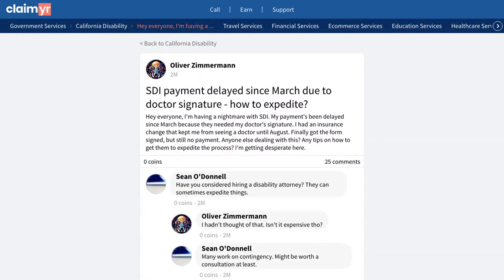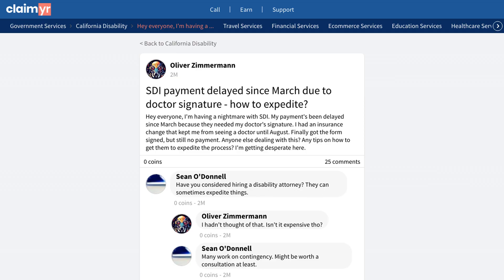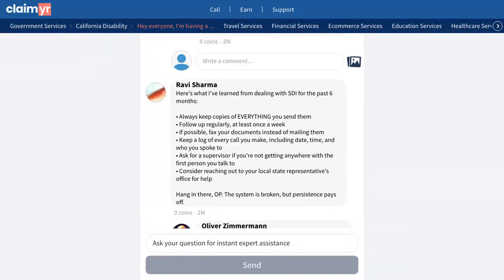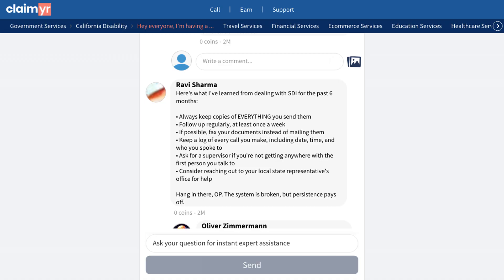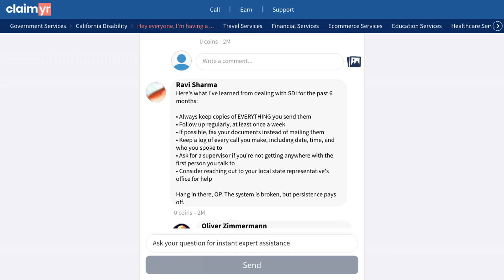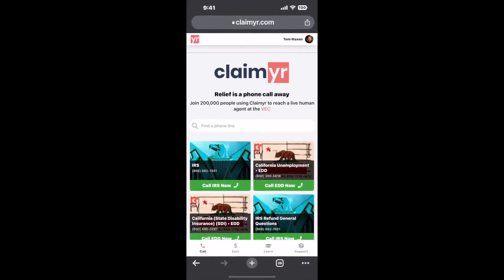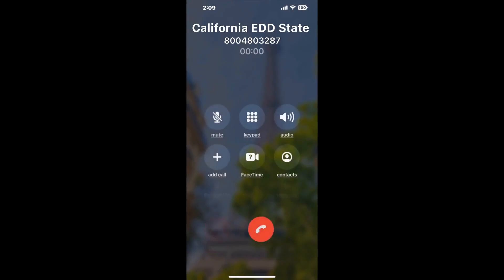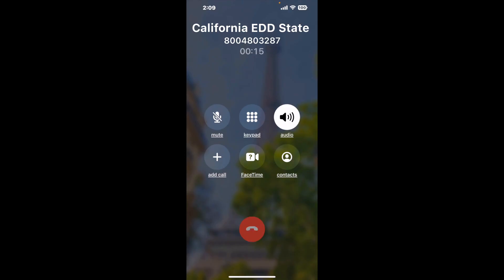How to Fix California EDD Disability Payment Delays Due to Missing Doctor Signatures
This video will show you how to solve delayed SDI payments due to doctor signature requirements and insurance changes, by showing you how others have successfully navigated through this frustrating situation.
A community member shared their struggle with SDI payments being delayed since March due to needing a doctor's signature. Due to insurance changes, they couldn't see a doctor until August, and even after submitting the signed form, they still haven't received their payment.
The community offered several helpful solutions to this issue. One experienced member provided a comprehensive strategy:
- Keep copies of all submitted documents
- Follow up weekly
- Use fax instead of mail when possible
- Maintain a detailed call log
- Request supervisor assistance when needed
- Contact your local state representative
Another user shared a proven method using Claimer, a service that helps you get through to a live agent at SDI. While it costs $20, many users confirm it's worth it to finally get someone on the phone.
Importantly, a community member mentioned a recent policy change that prioritizes claims older than 30 days, which could be valuable information when following up.
If you're experiencing similar issues with SDI, click the link in the description to join our community of over 10,000 experienced members who can help answer your questions and provide support through your claim process.